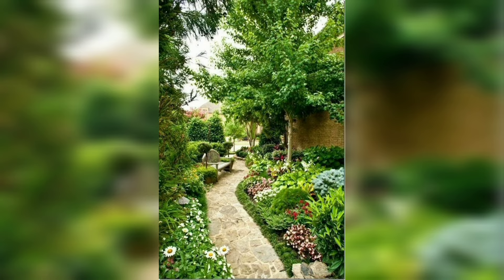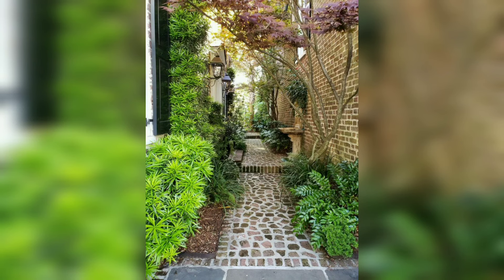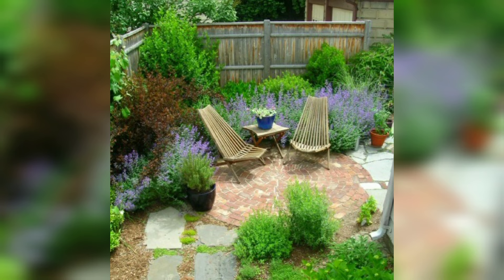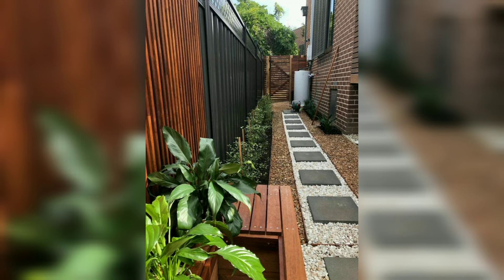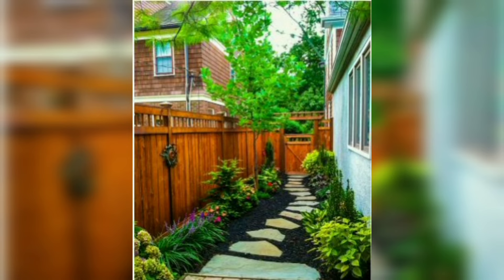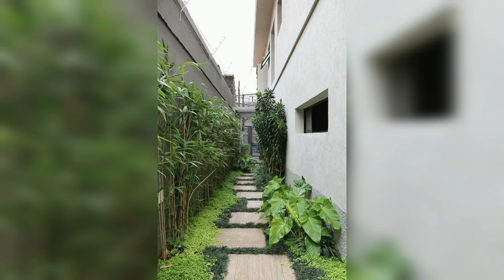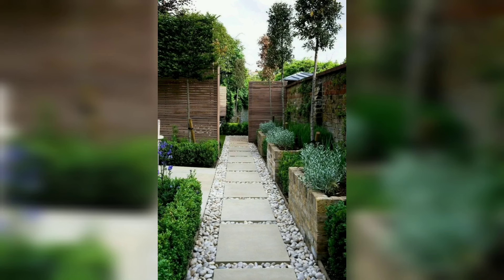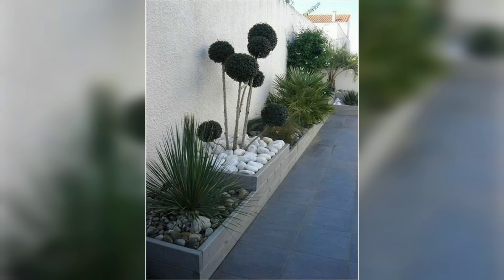Fabulous and innovative side garden decoration design and ideas